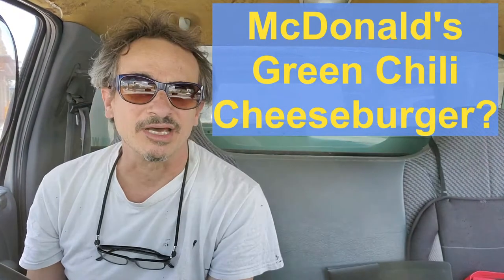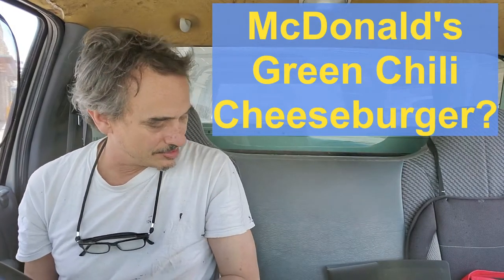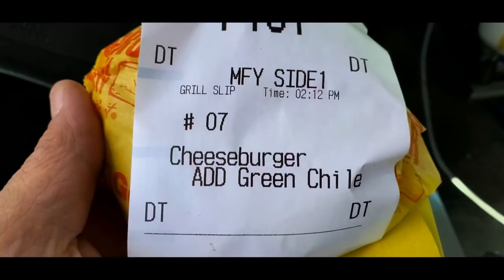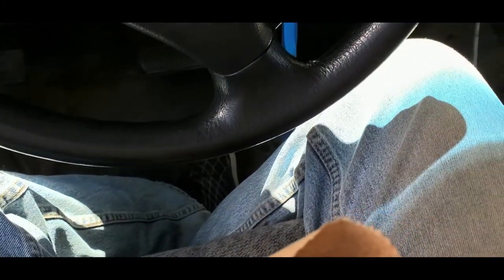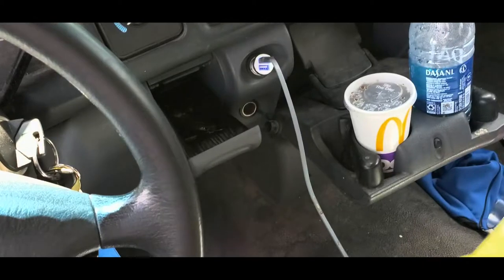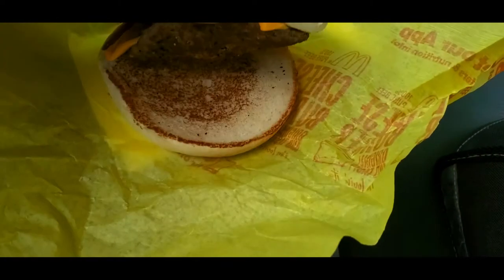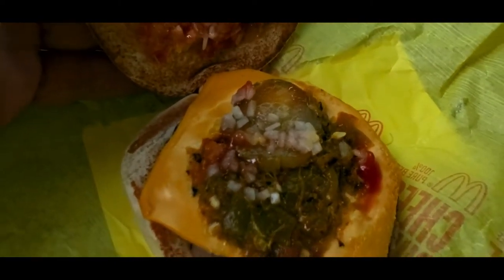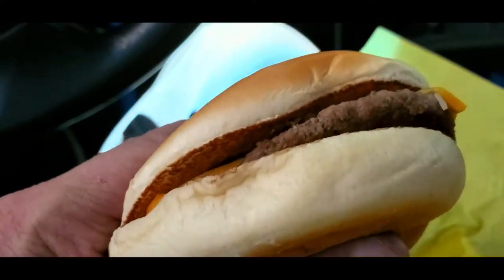McDonald's Green Chili Cheeseburger?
Did you know that in New Mexico you can add green chile to your McDonald's order? For an additional fifty cents they will put green chile on any food item! Only in New Mexico.